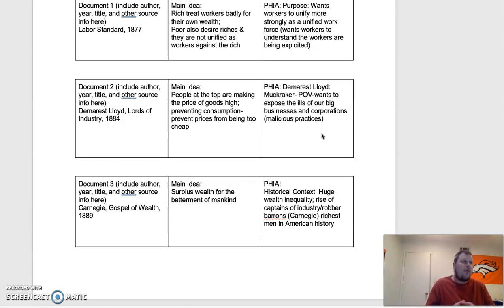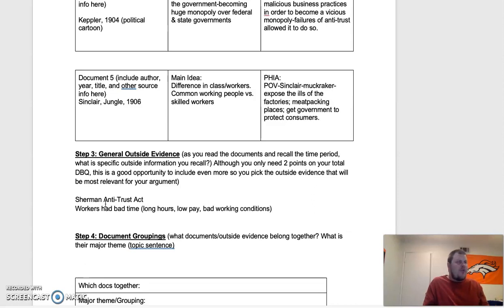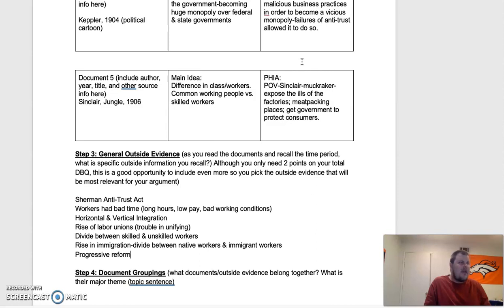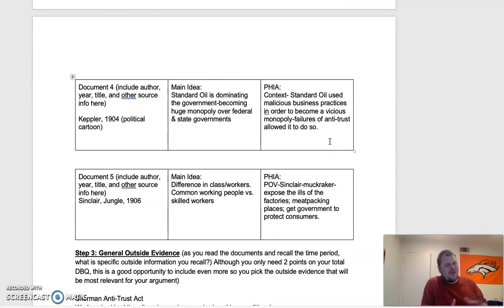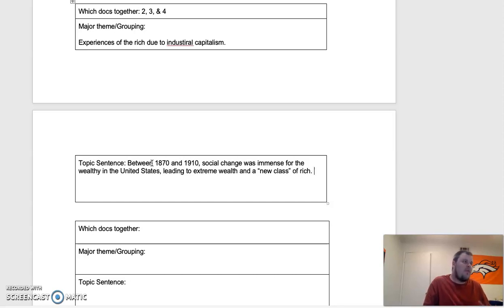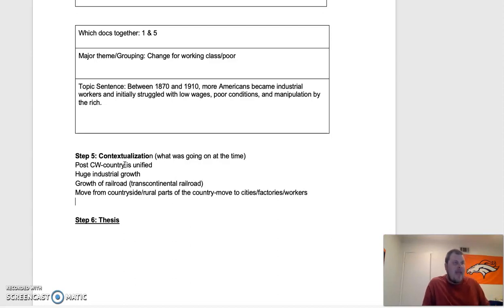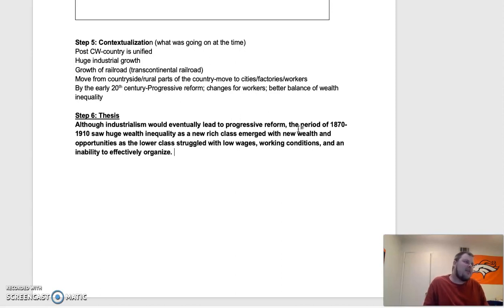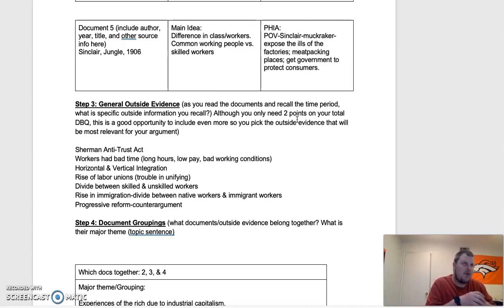Sample DBQ: Industrial Capitalism pt. 2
Watch after pt. 1 where I go over outside evidence, group my documents, create contextualization, and an appropriate thesis for this sample DBQ.